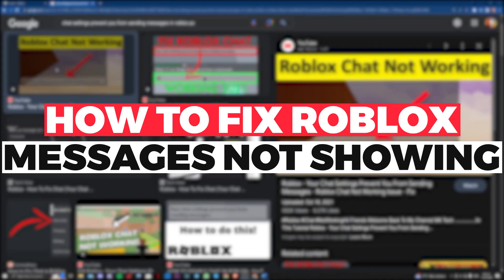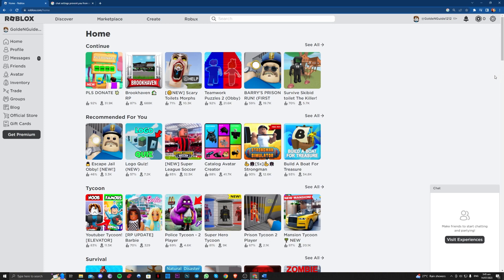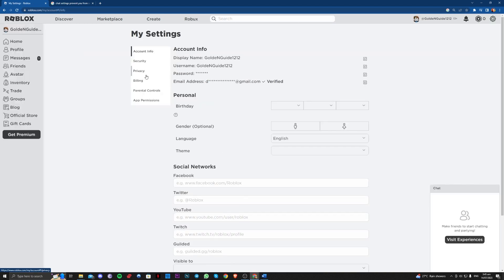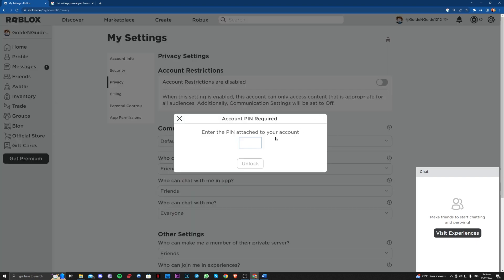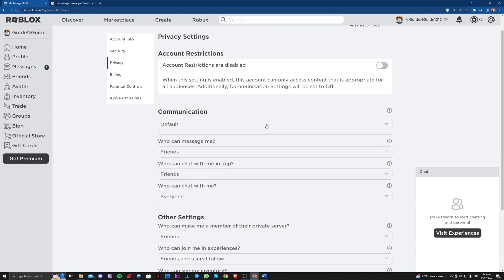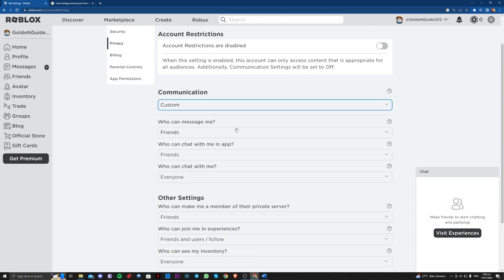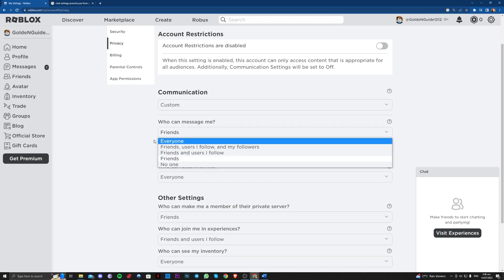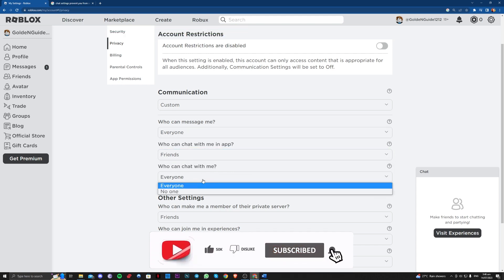How To Fix Your Chat Settings Prevent You From Sending Messages In Roblox PC 2023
Do you want to know How To Fix Your Chat Settings Prevent You From Sending Messages In Roblox PC? This video is for you! Learn How To Fix Your Chat Settings Prevent You From Sending Messages In Roblox PC. Follow the step-by-step tutorial and know How To Fix Your Chat Settings Prevent You From Sending Messages In Roblox PC. Let's get started!